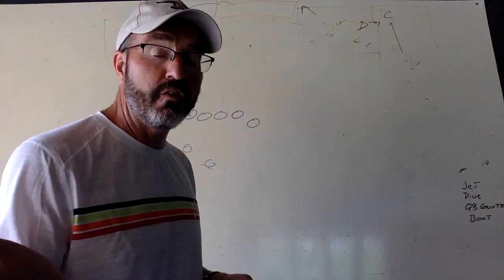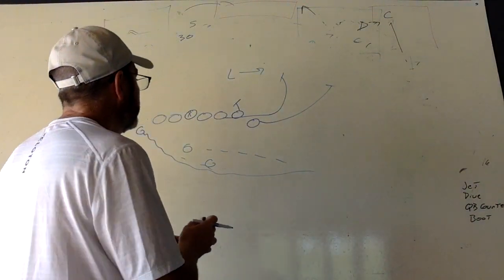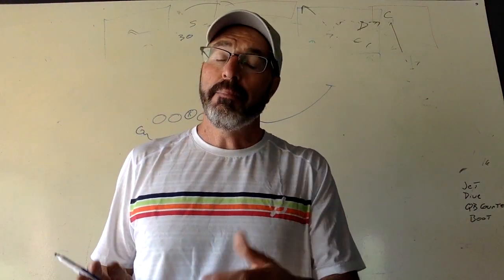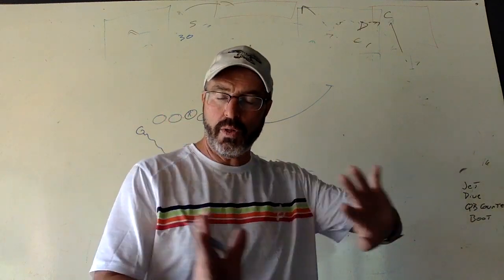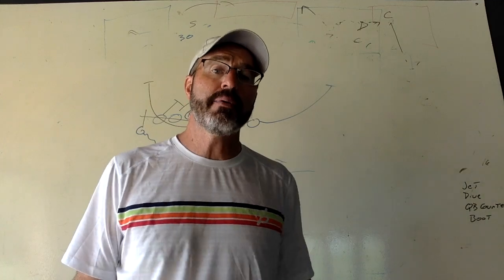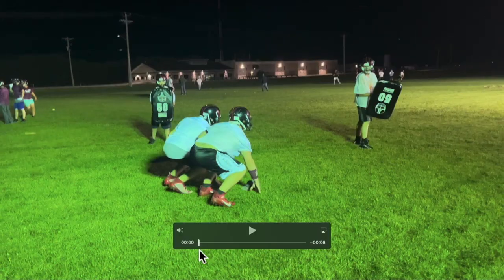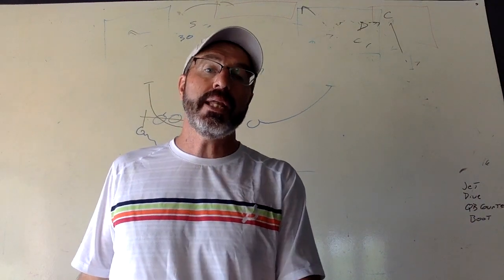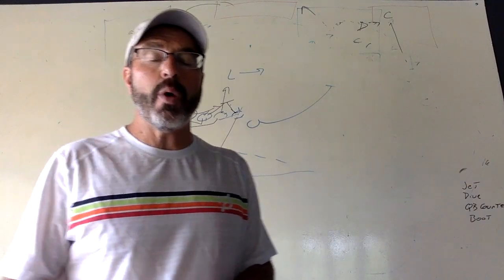Strong Tackle Skills